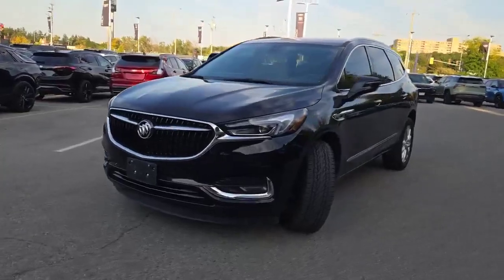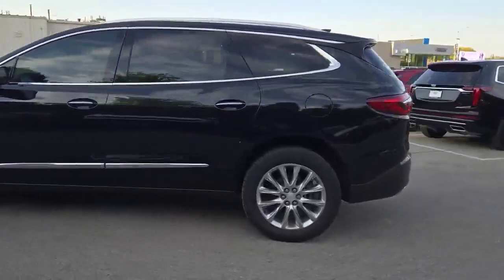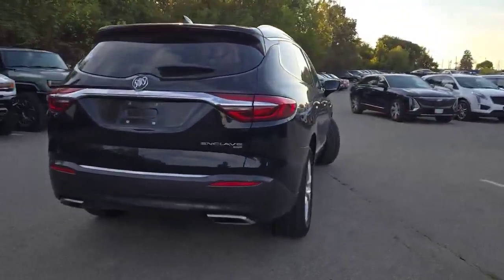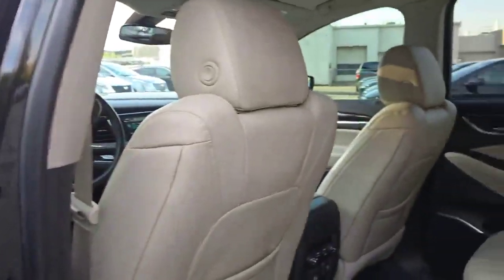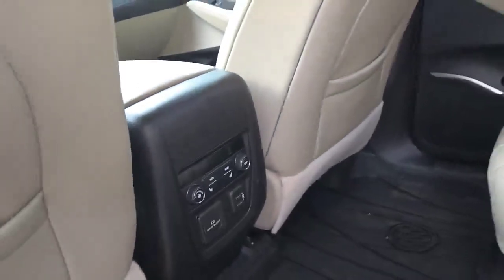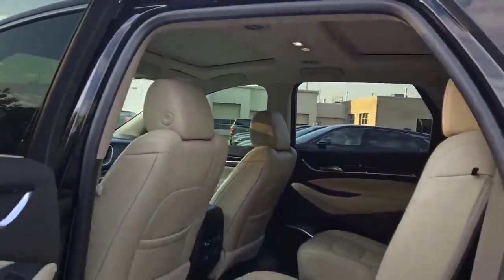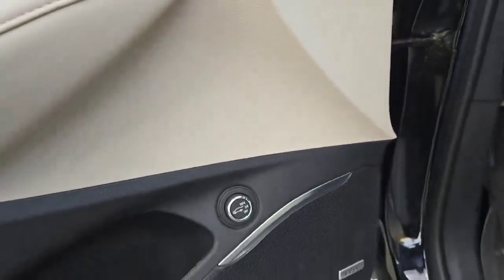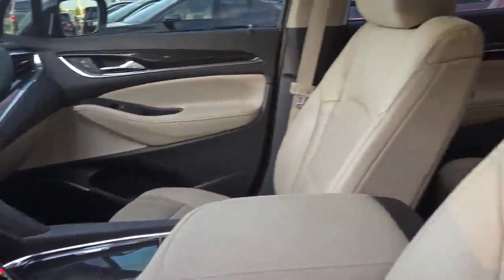2019 Buick Enclave Premium Walkaround | Finch Used Cars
Stock #149345